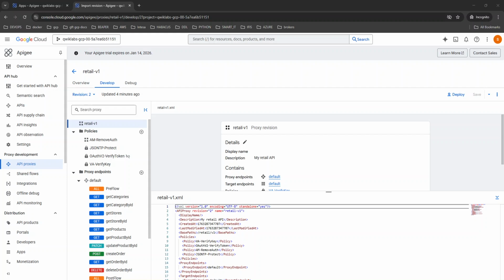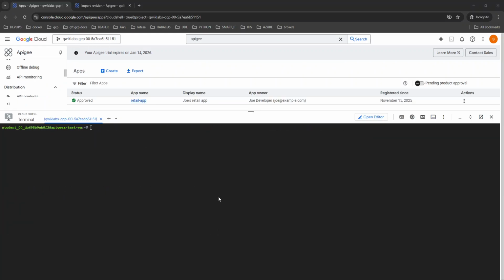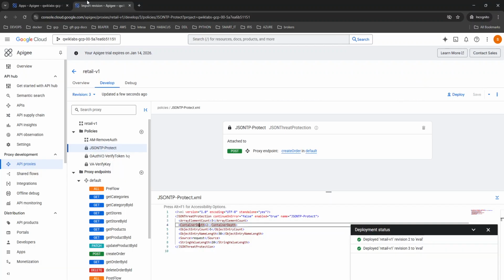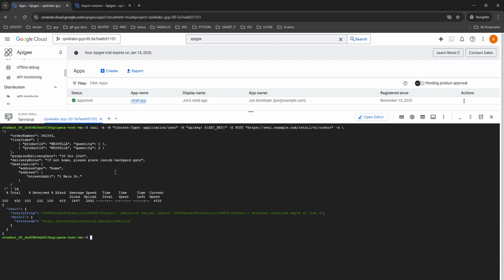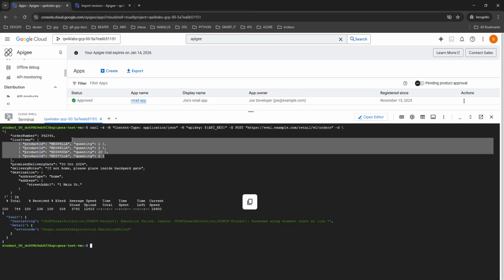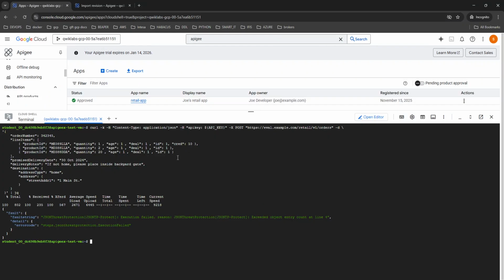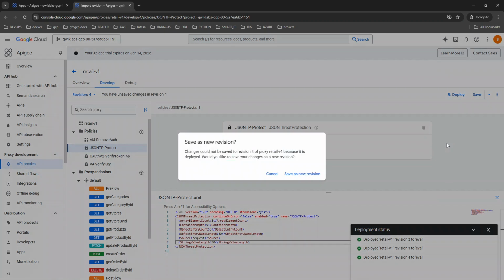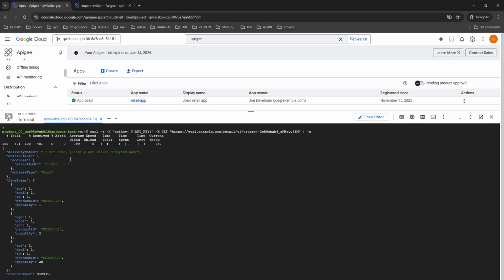Apigee Protecting Against JSON Content Attacks - Part 3